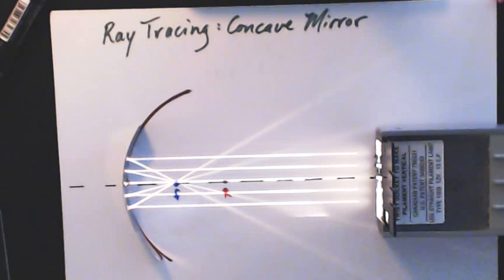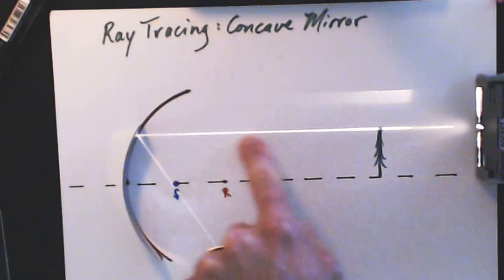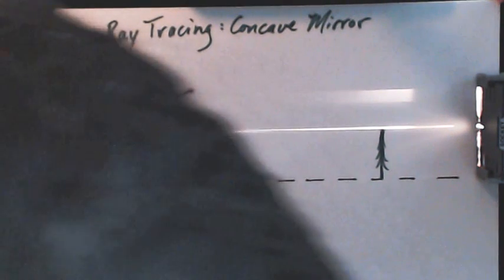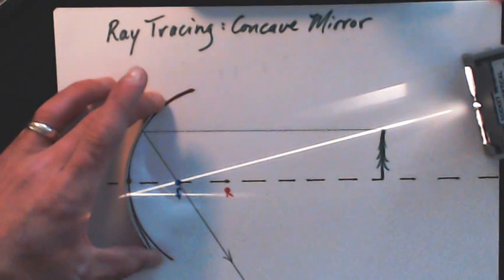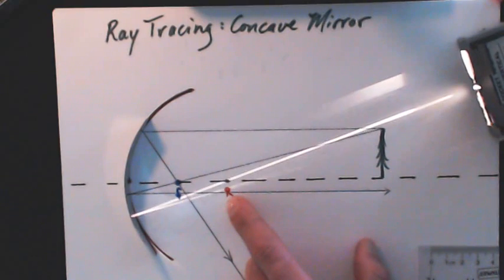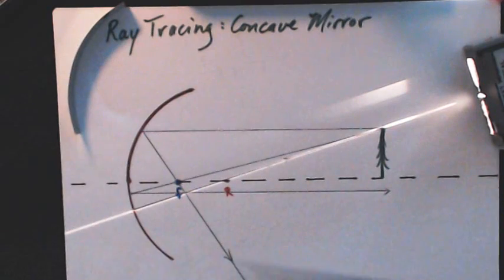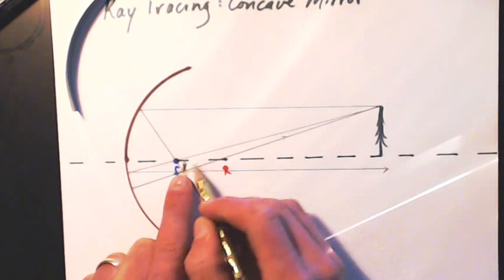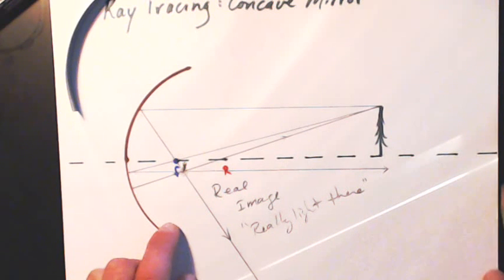chap25_lec3_raytrace1